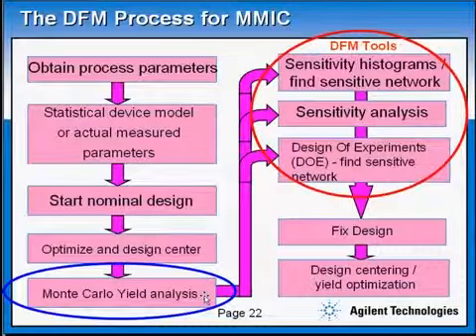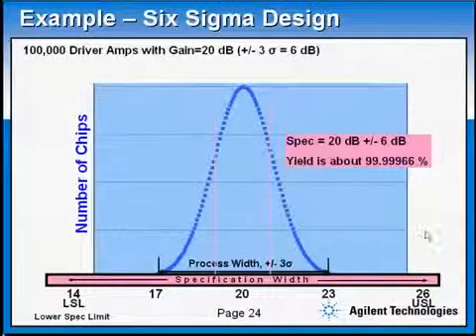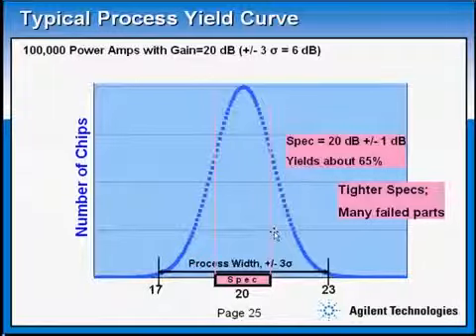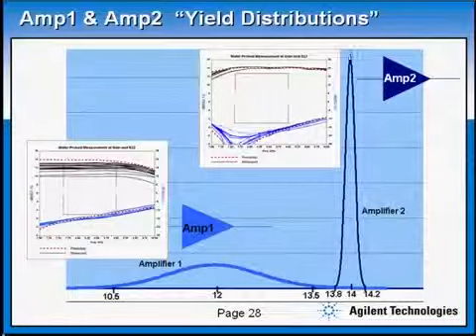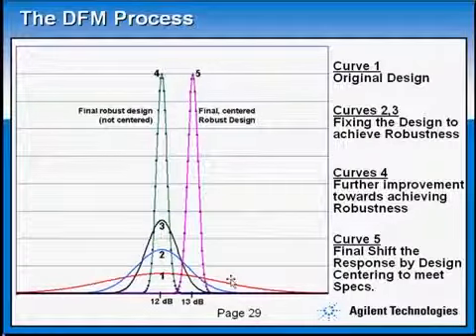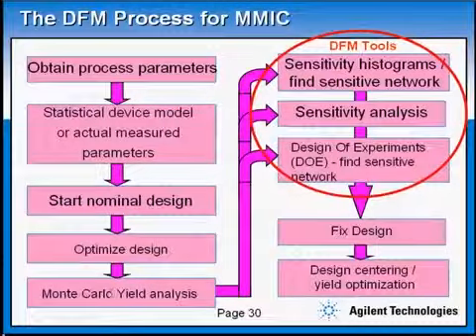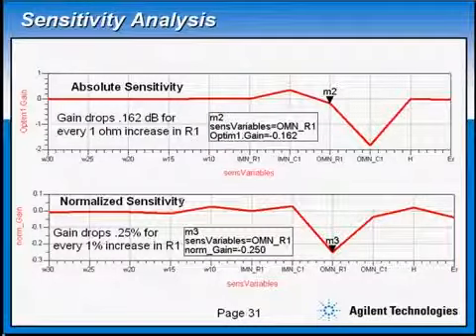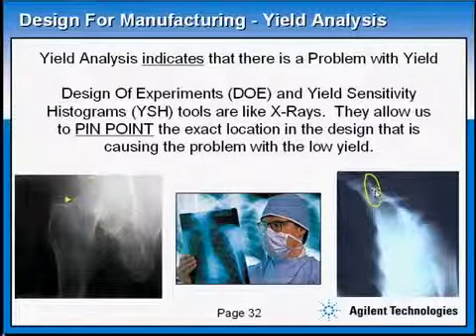Design for Manufacturing Introduction - Part 1c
This is the third of four videos covering Design for Manufacturing techniques in the Advanced Design System.